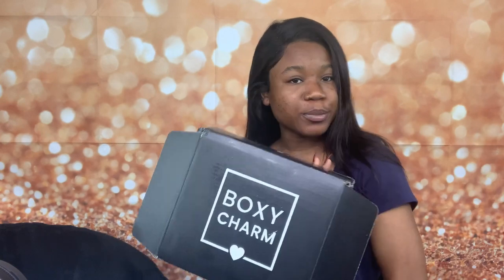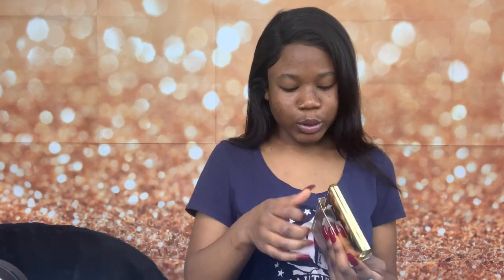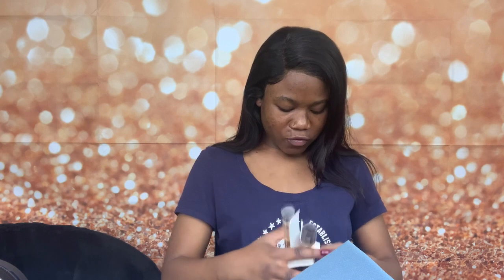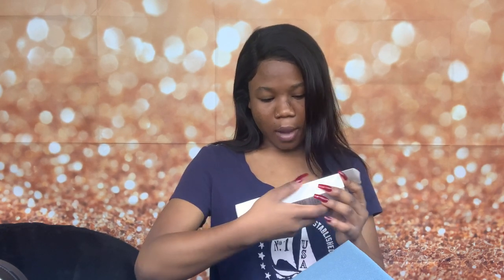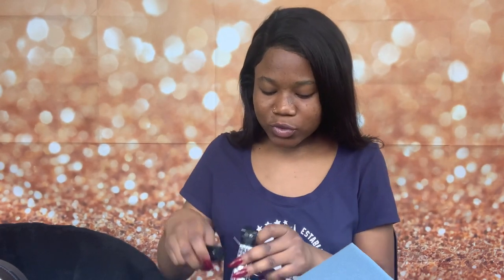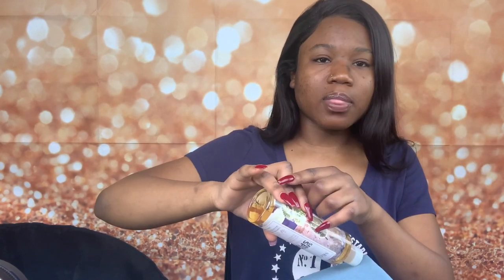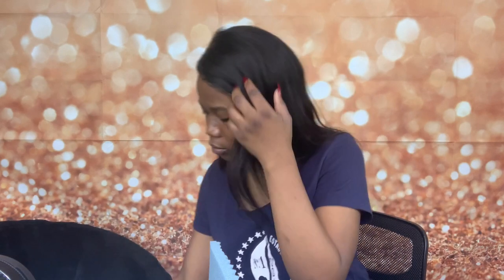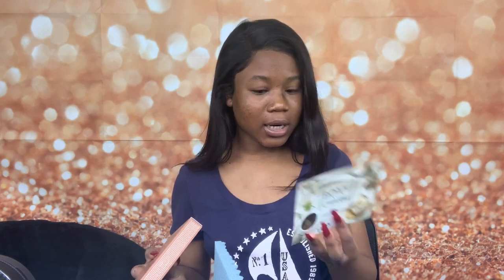June boxy-charm unboxing 📦 2020| it’s a good one ~Premium| ( first impression😱😱) Is it worth it?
Let’s get to 10 thousand sub together doing a giveaway let me know what y’all want
•make sure to comment and share
🙏🏽 thank you for all  your support and being true supporters🙏🏽
🛎Turn on post notifications for shoutouts🛎
 ~Follow me on all my social medias~
Twitter: GiGi in real life
Chime: We’ll both get $50 when you open a Chime bank account and set up direct deposit!

Check out some of my videos:
The best affordable preplucked bob wig

My everyday makeup tutorial

How I install my wigs  for beginners

Reactions:
 Flight reacts can’t read

Lyta- worry (officially music video) Reaction

I edited a pepper pig episode for the meme

I’ll beat you ( Mark Angel comedy)

 Lyta - Monalisa (official music videos) ft Davido| reaction

Challenges:
Perfection

100 chewing gums

Chubby bunny

Spin and eat

Saying goodbye to your childhood

Intro song 🎶 :
Joeboy- Dont call me back

Outro song 🎧:
Ajay  Stephen- I don’t wanna go  right now (cover)

Song throughout the video
 Biz inquiries-Creatives of
Credits-Ajay Stephens
Corona anthem

Bored in the house
Credit - Ajay Stephens
Biz inquiries - creatives of

Toosie Slide
Credit: Ajay Stephens
Biz inquiries- creative of

Joyner Lucas -don’t  shoot

Joyner Lucas - devils work